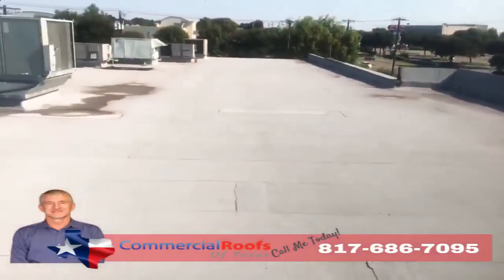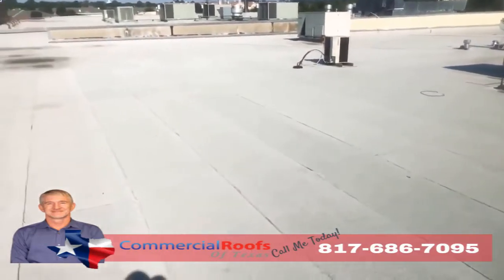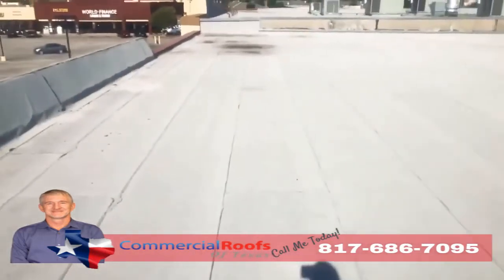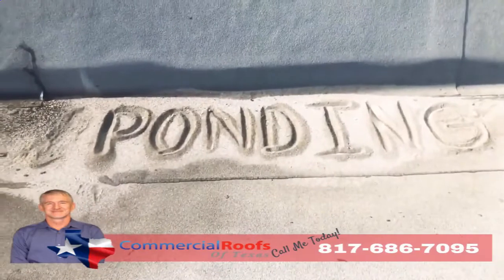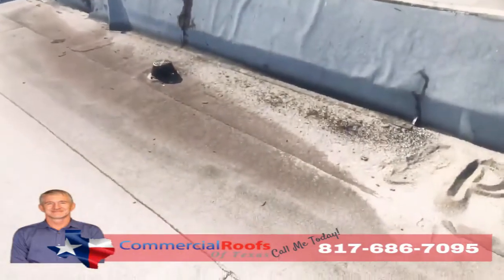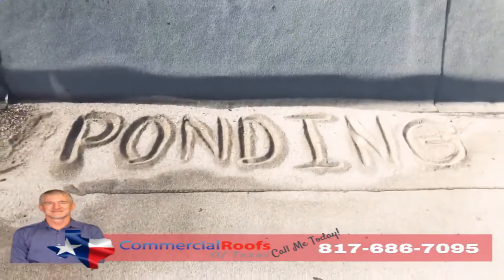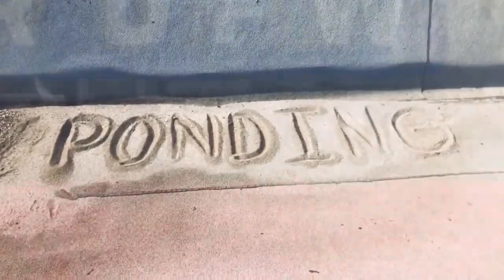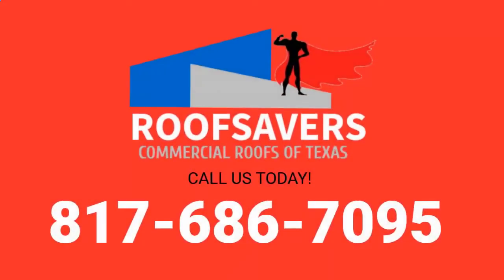Nations Roof Dallas alternative Commercial Roofs of Texas Offers Roof Saving Tip for Rowlett, TX DFW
- Nations Roof Dallas alternative Commercial Roofs of Texas Offers Roof Saving Tip for Rowlett, TX DFW - Commercial roofs are a business asset. We get that better than anyone!

Our Annual Program Services Included:

1. Clean:  Remove all debris from the roof, gutters and drains.

2. Storm Report: Enter your building location into our storm tracking software system. This system will track all weather events within 5 miles of your location. If your property is located within 5 miles of a HAIL or Strong Wind event, Commercial Roofs of Texas will provide a free rooftop evaluation to ensure the condition of the roof.

3. Document: Photograph the roof to catalog any changes in condition.